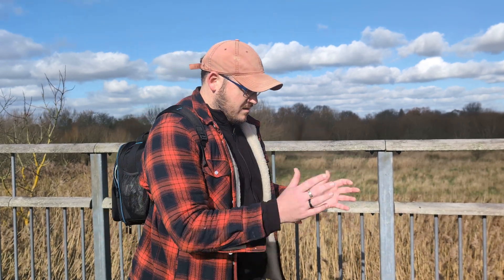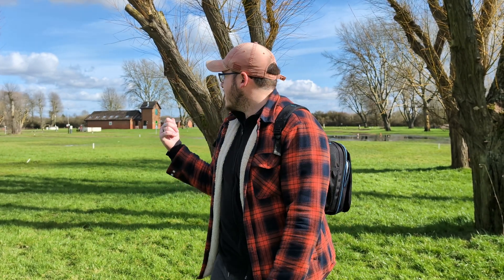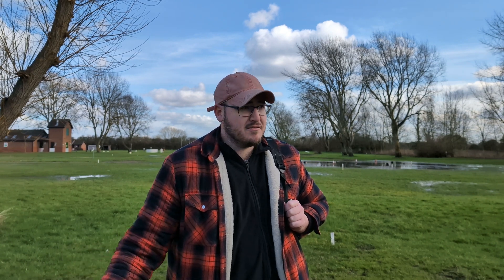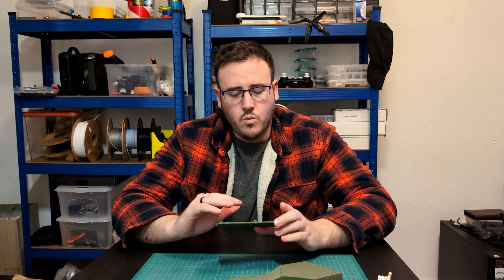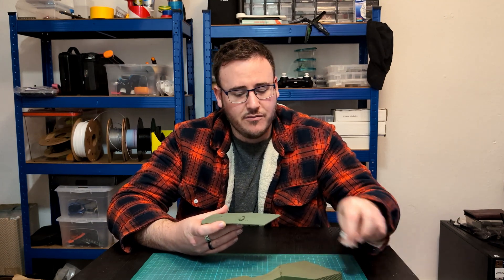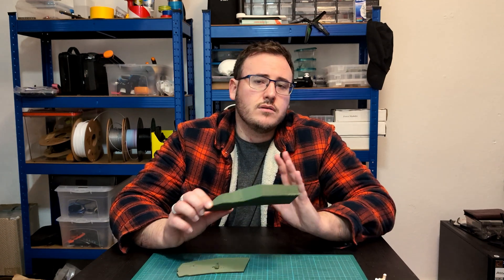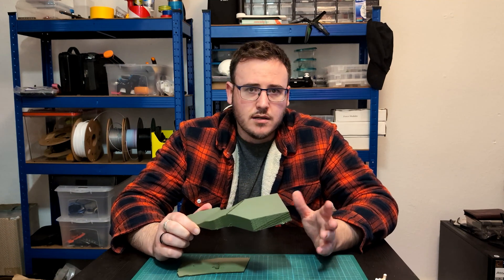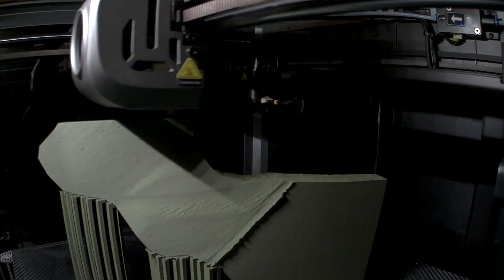I 3D-Printed My Drone Footage (Photogrammetry Magic!)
Ever wondered what happens when you combine drone flights, photogrammetry, and 3D printing? In this video, I capture stunning aerial footage with the DJI Air 2S, convert it into a detailed 3D model, and then bring it to life using the Creality K1 Max.